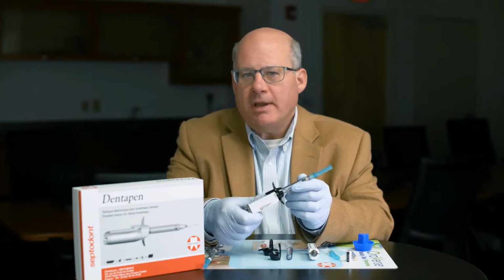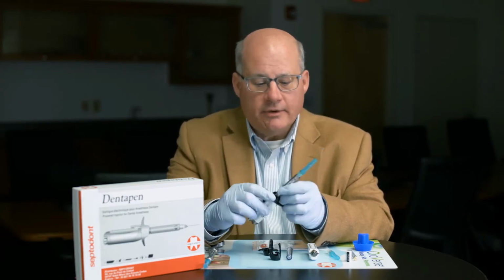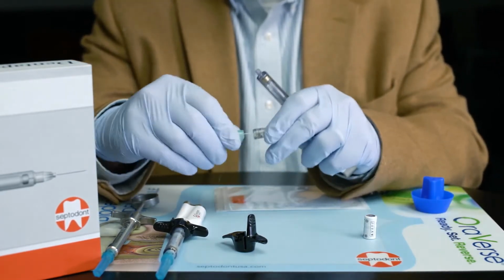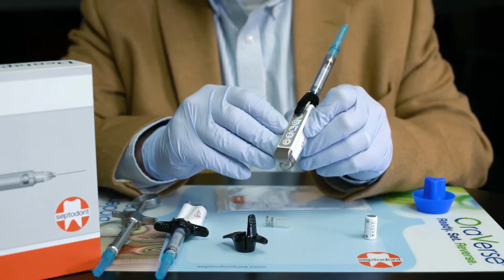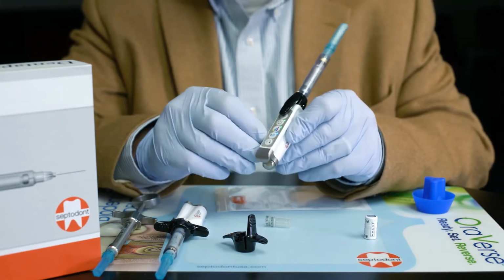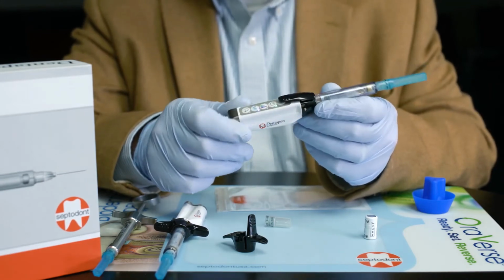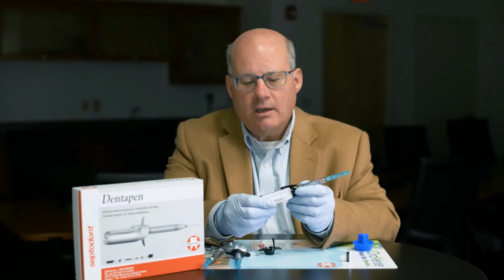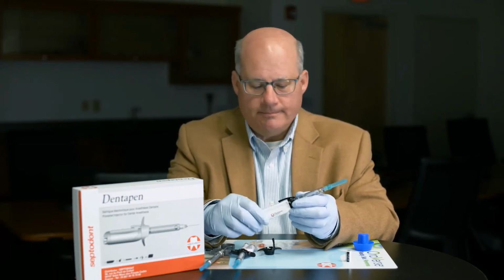Introduction to Dentapen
Why and how to use Dentapen - Septodont's cable free, console free CCLAD.  Give your patients the comfortable injection they desire.